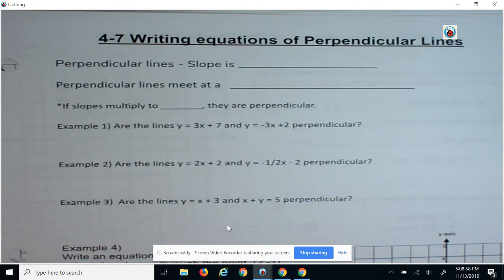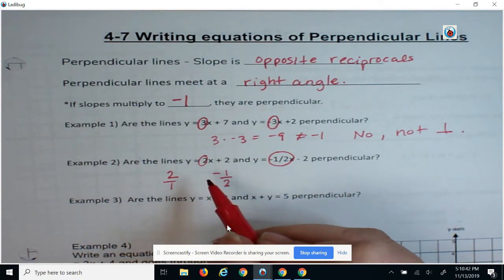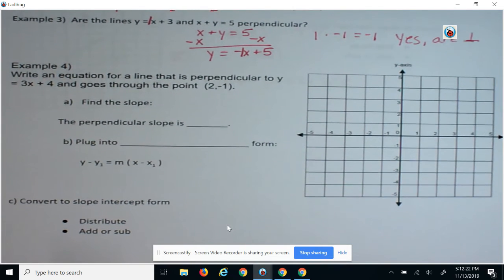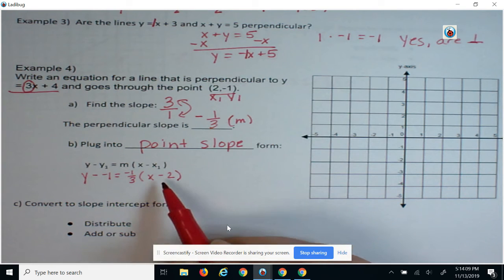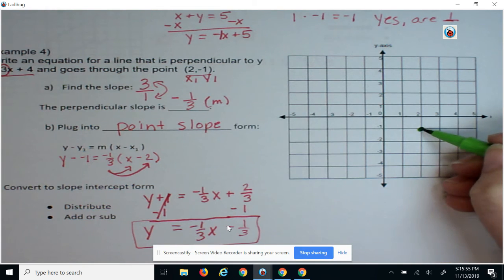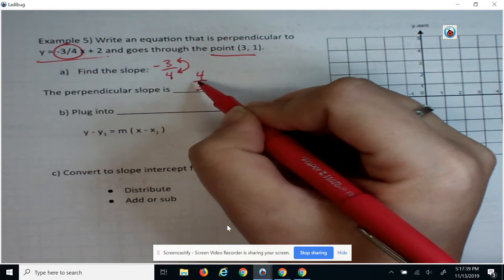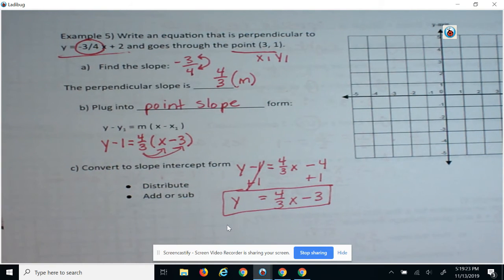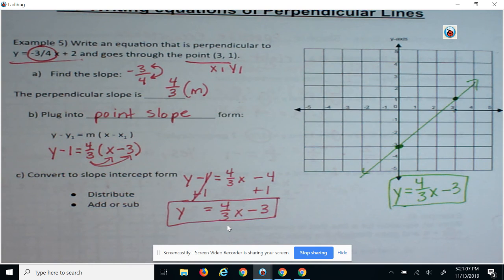Writing Perpendicular Equations